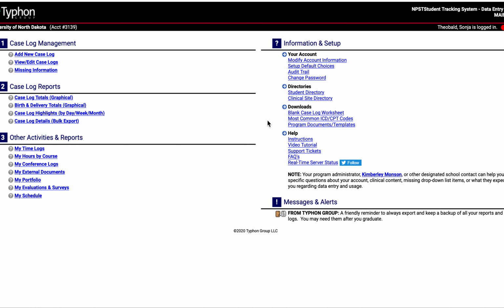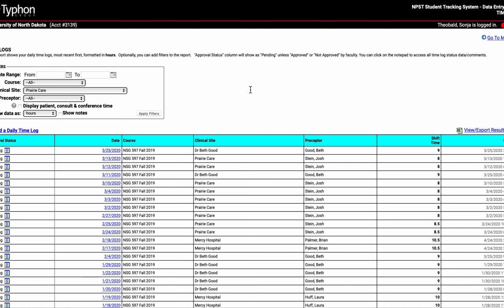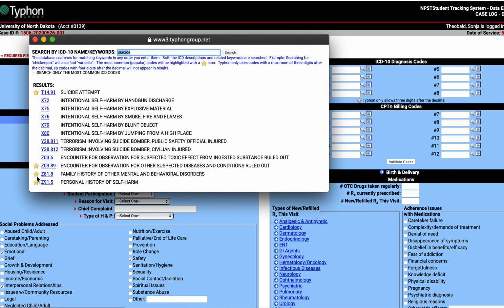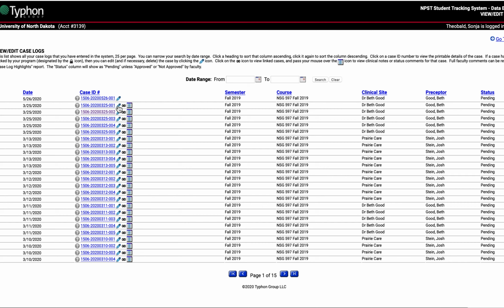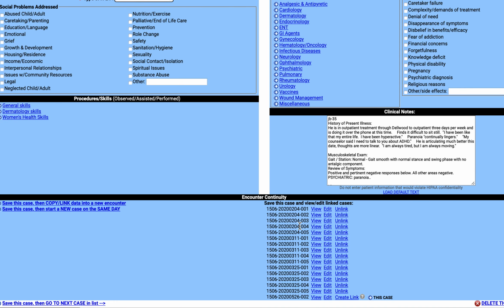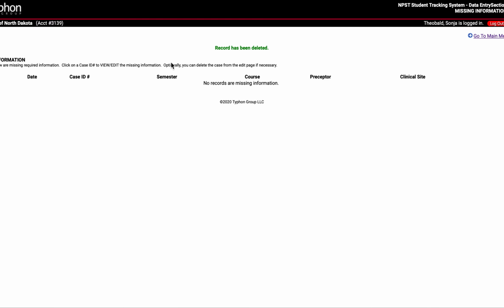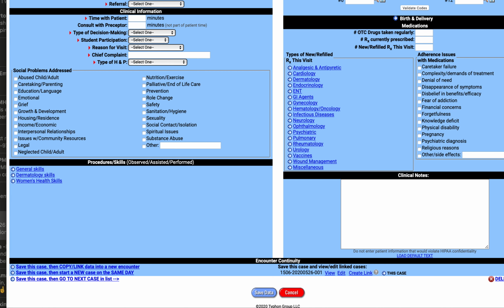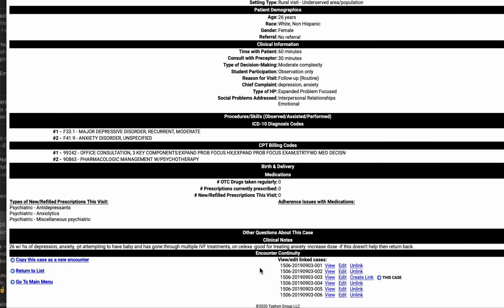typhon charting tips